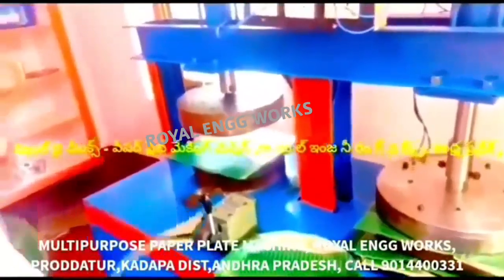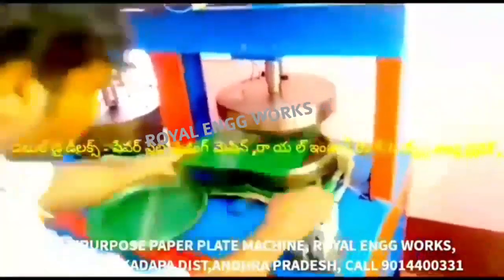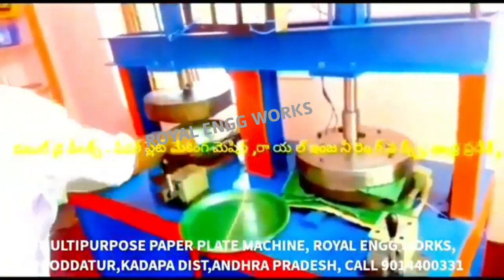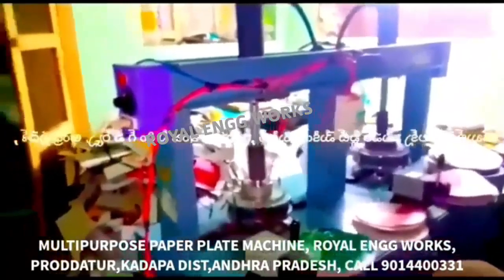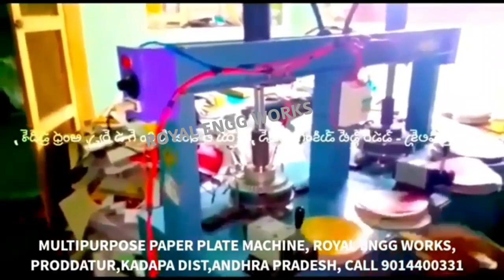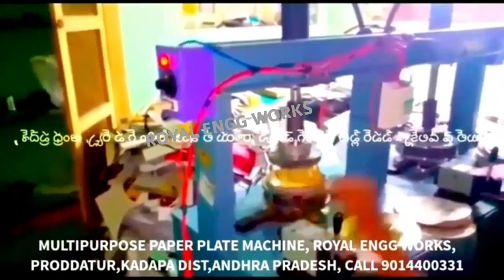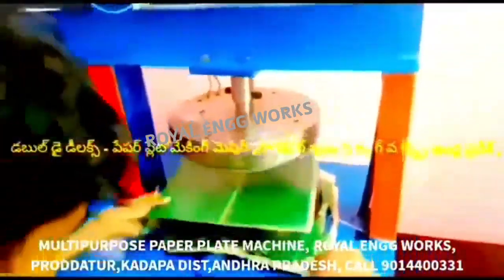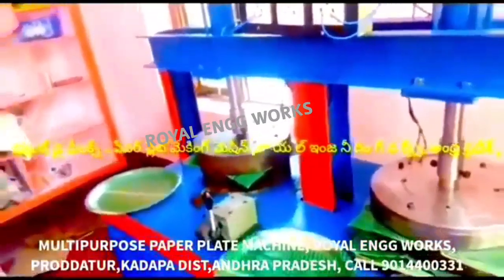OF TIFFIN DONA PAPER PLATE MAKING MACHINE,SMALL SCALE INDUSTRIES ANDHRA PRASESH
For
PRODDATUR
YSR (KADAPA) DISTRICT
ANDHRA PRADESH
INDIA